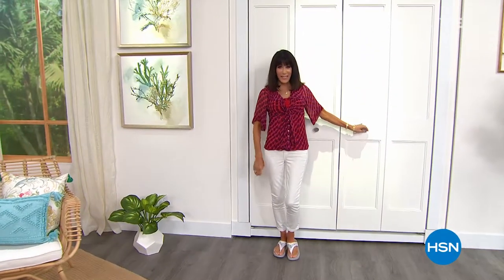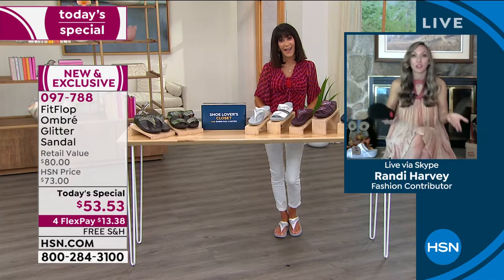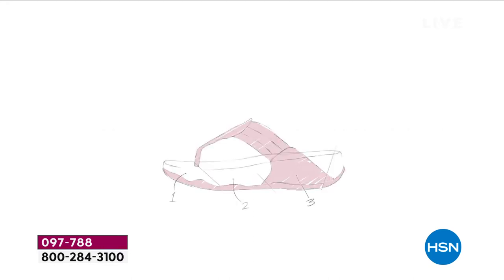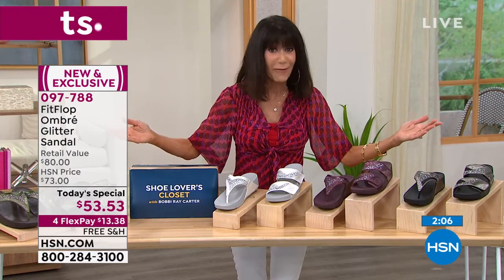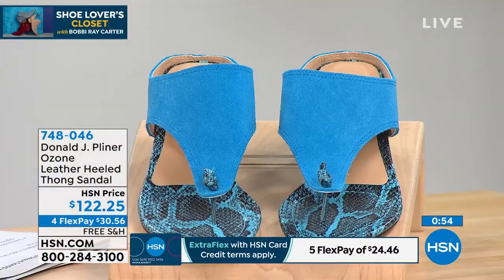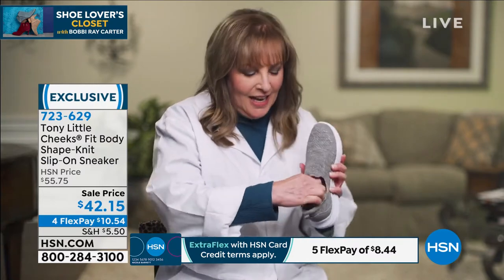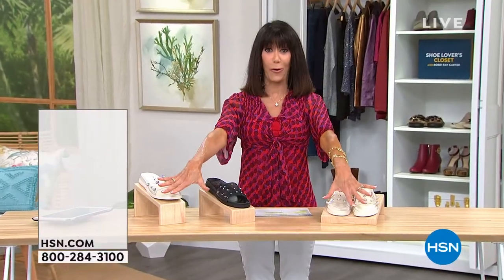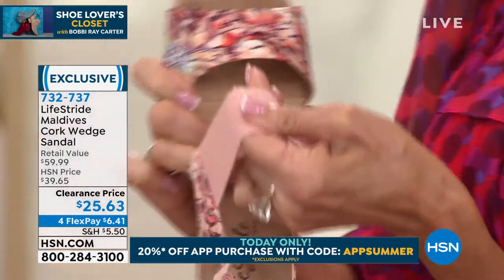HSN | Shoe Lover's Closet with Bobbi Ray Carter 06.24.2021 - 01 PM